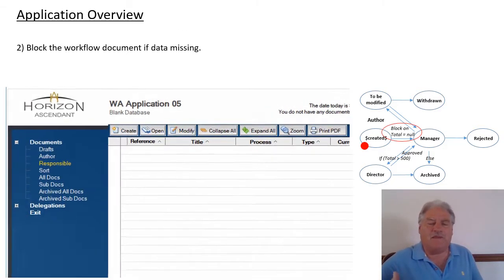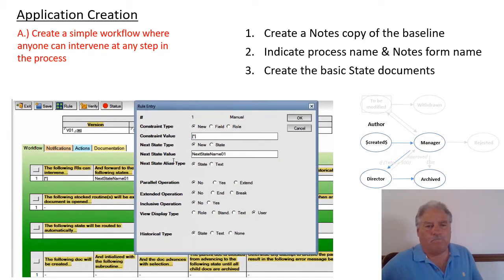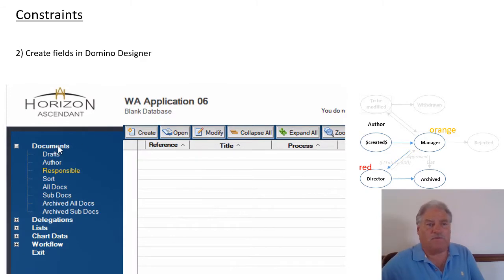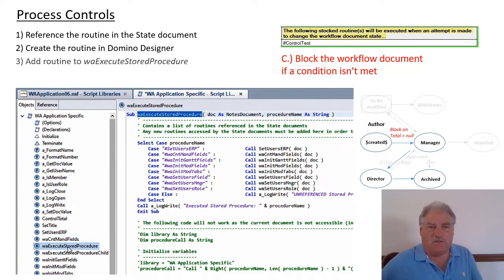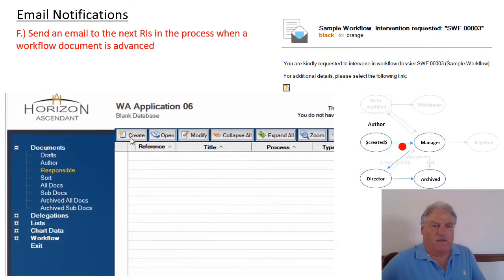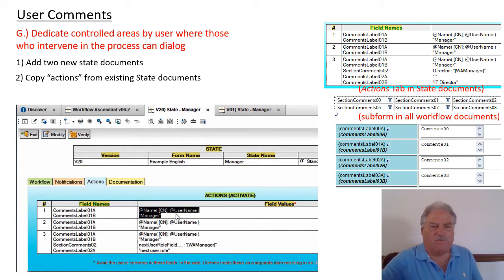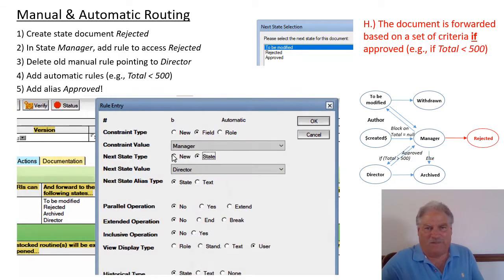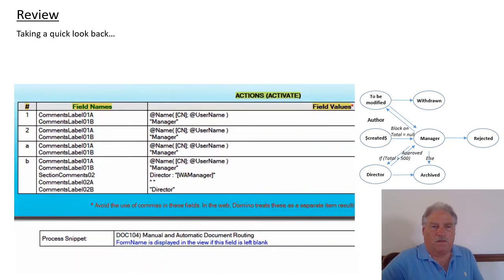Workflow Ascendant in Action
Leveraging the power of Domino via a free open source, document-driven process automation paradigm.